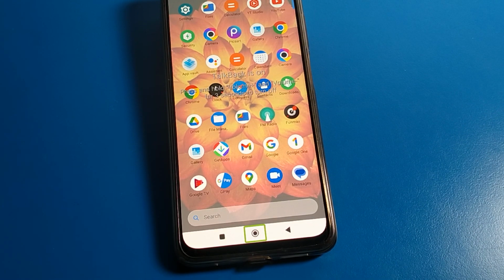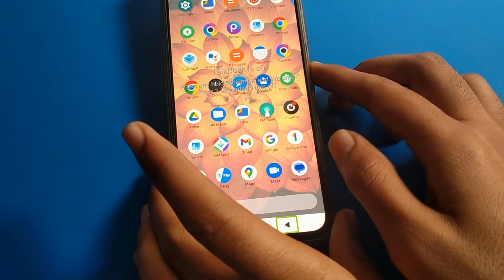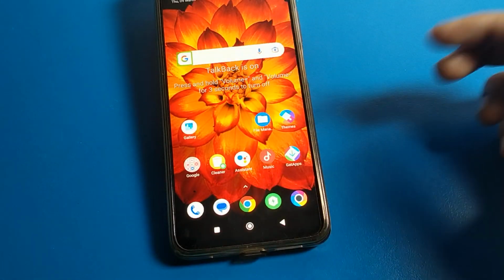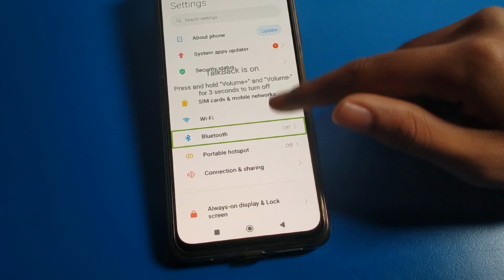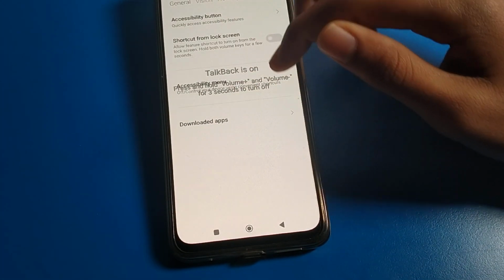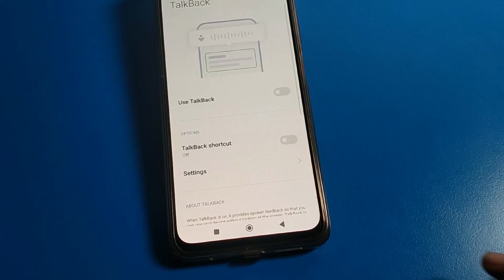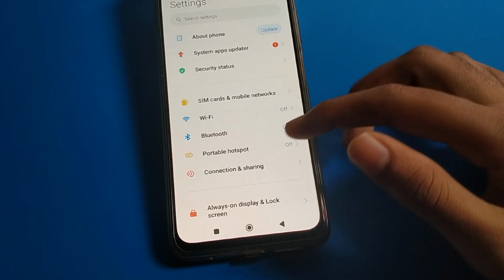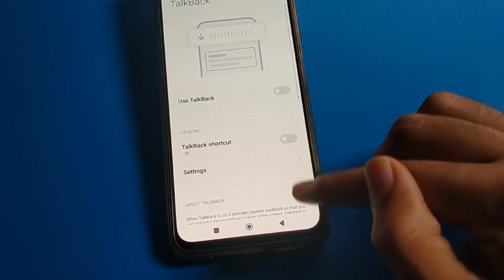How to Fix Talkback Poco c55 | talkback problem solve